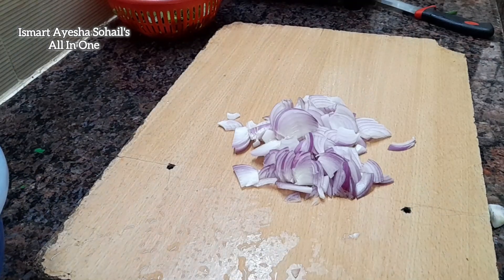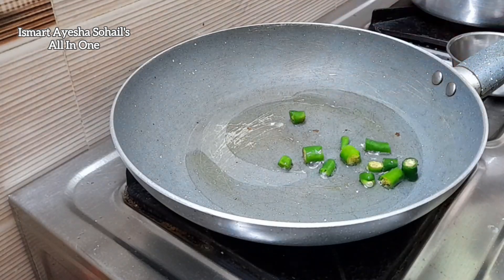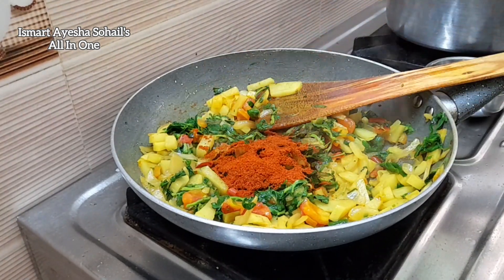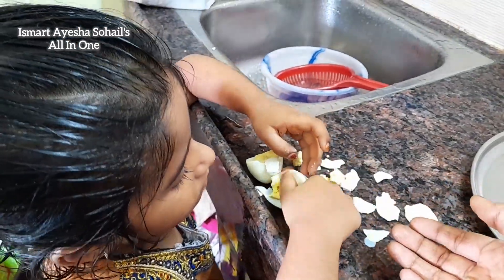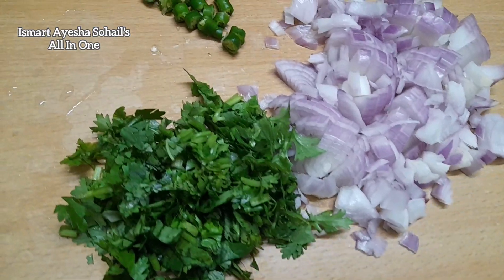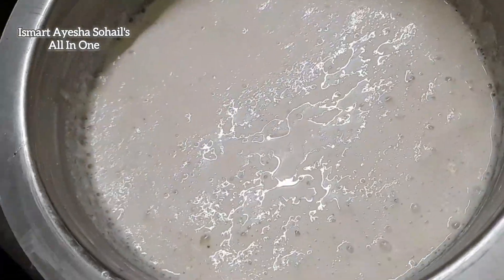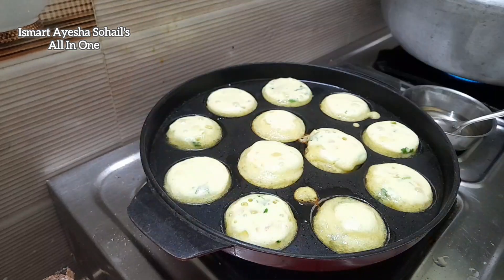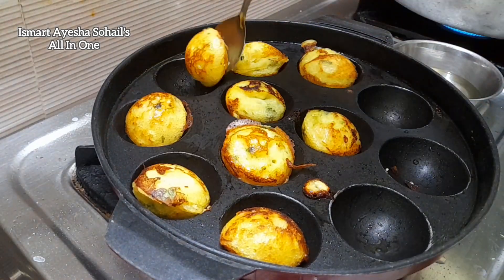vlog ఆలు మెంతికూర వేసిఇలాచేసి చూడండి చాలాబాగుంటుంది||వర్షంలో వేడివేడి గుంతపొంగనాలు సూపర్ గా ఉన్నాయి